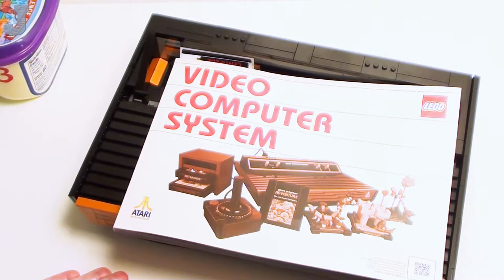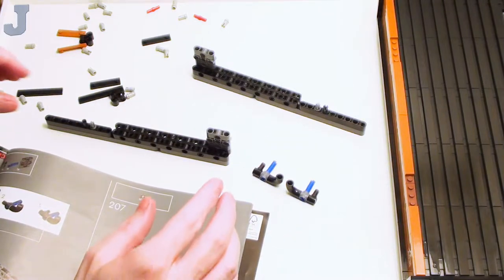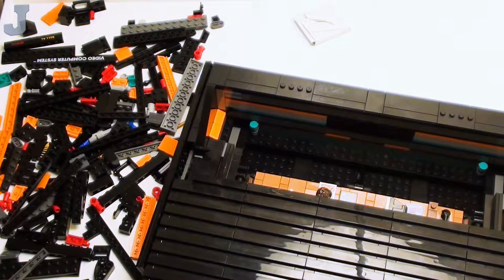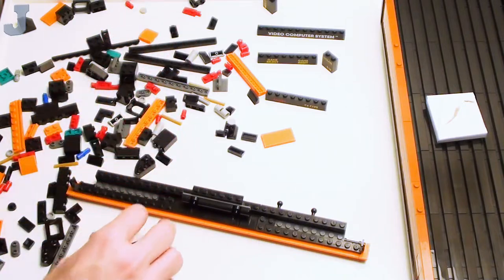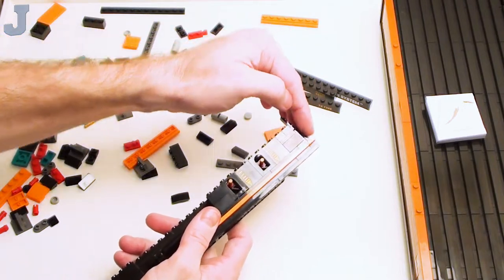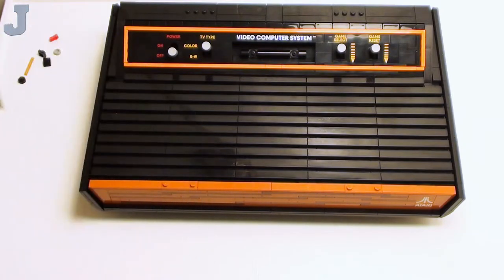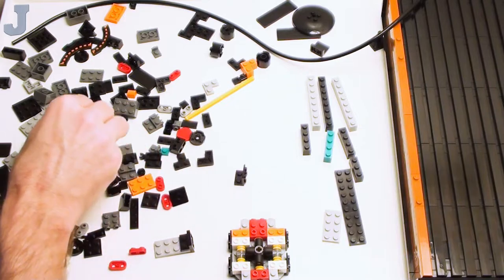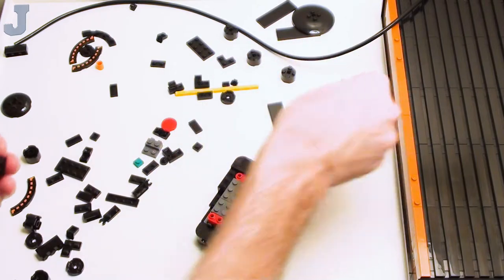LEGO 2022 Atari 2600 Video Computer System 10306 Build Part 4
Let's build the Atari Video Computer System from LEGO 10306. The brick-built version contains 2532 bricks of various colors, sizes, and shapes and modeled after the classic Atari 2600 game console from 1977. The build features a movable joystick, working switches, and three games: Asteroids, Centipede, and Adventure with micro builds for each game. A game cartridge caddie i can be built as well. The console features working switches and a popup scene with a miniifigure playing the Atari in a retro looking room. Bags 13 through 16 will be wrapping up the build in this installment. The Atari Video Computer System building set retailed for $239.99 USD and was released on August 1, 2022.

Chapters:
0:00:00 Bag 13 - Center Platform Sliders
0:21:07 Bag 14 - Console Control Panel
1:05:04 Bag 15 - Joystick Controller
1:14:31 Bag 16 - Centipede Micro Build
1:53:07 Bag 16 - Centipede Cartage

Content in this video is considered as safe for work. Be respectful to others. All inappropriate comments will not be tolerated will be removed. Comments are heavily moderated.